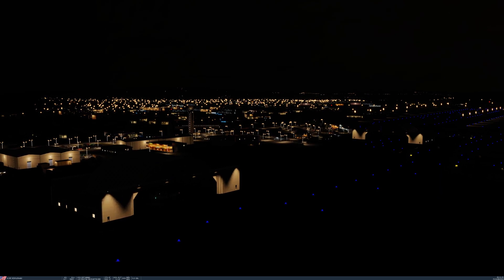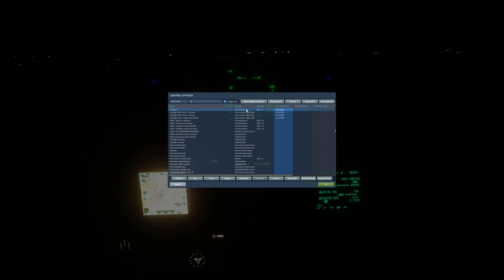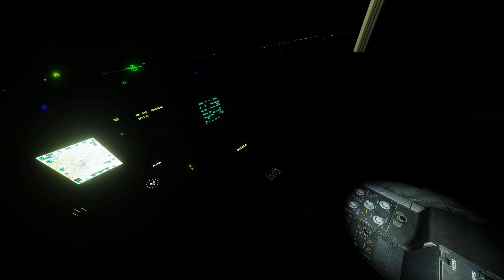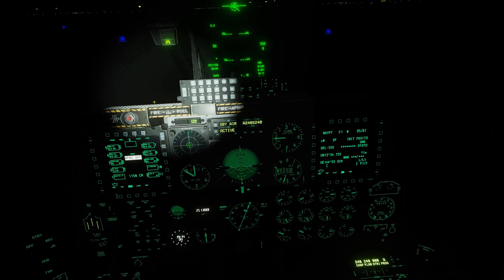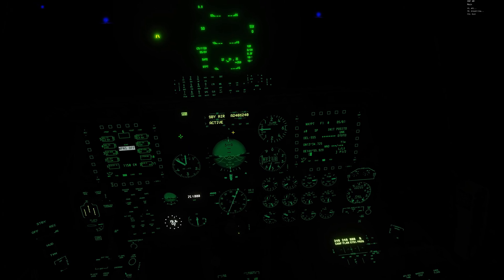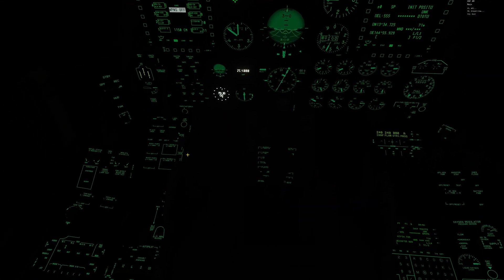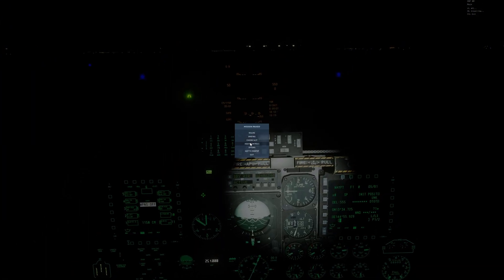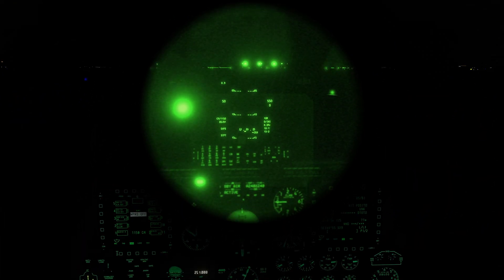How Not to Go Blind with Night Vision Goggles in the A-10 Warthog - DCS Tips & Tricks, in 4K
In this video, I'll walk you through how to adjust your cockpit controls so that you're not blinded by all the lights while flying at night.

*Note that I mentioned the SYM rocker to dim the displays, but that was in error.  The one you want to use is the DSP rocker.  My bad.*

Doing tutorials, even uploading videos, is new to me. Please bear with me as I learn. Also, if there's a DCS tutorial you'd like me to make, put it in the comments.

00:00 - Intro
01:00 - Key binds
02:13 - Internal Lighting
08:25 - External Lighting

You can also find me streaming on Twitch for stopping by!